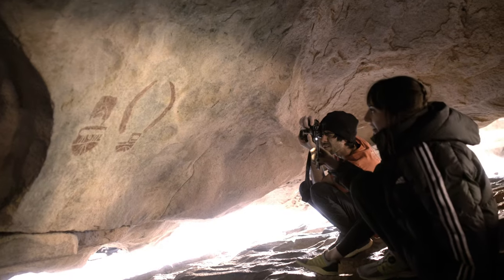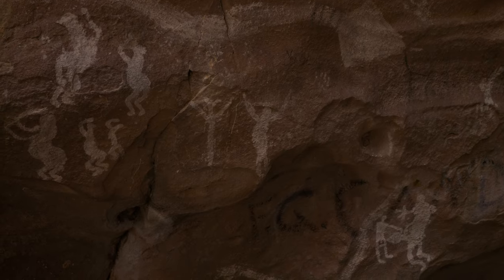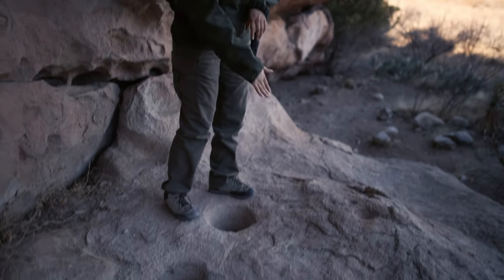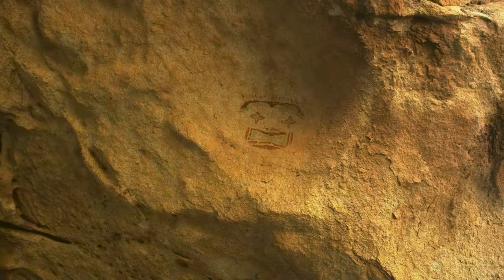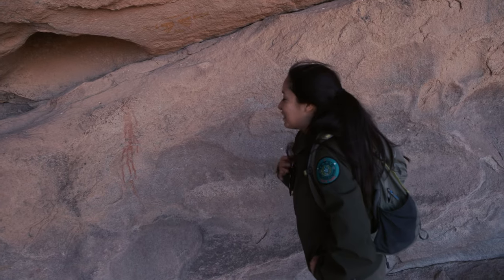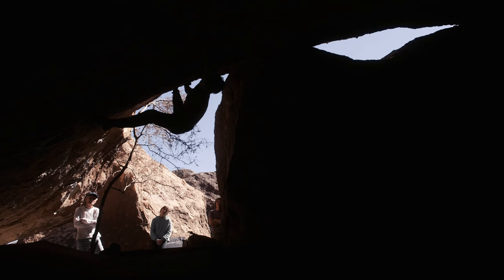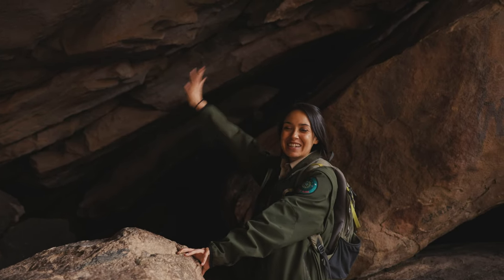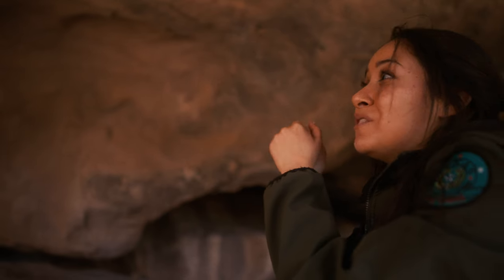Stone Spirit Featuring Jon Cardwell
Stone Spirit features Jon Cardwell and follows his journey of spending time in Hueco Tanks, a  sacred and renowned area.  Jon spent time here as a young climber and took the opportunity to revisit, but this time also enriched his knowledge of the area with the help of Nicole Roque (Hueco Tanks Community Outreach Manager).  ​

Follow Jon Cardwell on Instagram here - @jon_cardwell ​
Follow Hueco Tanks State Park on Instagram here -  @huecotanksstatepark ​